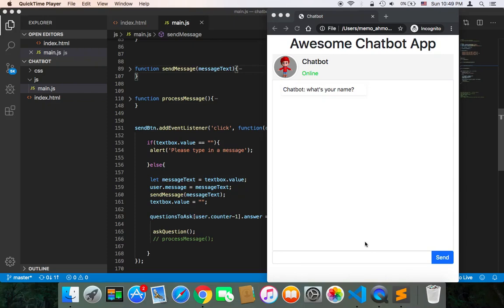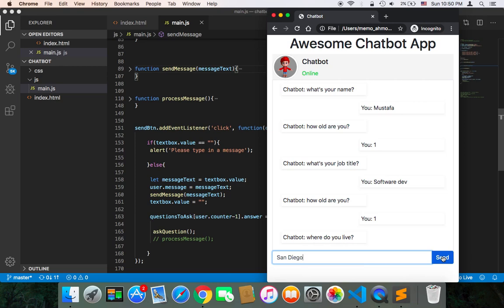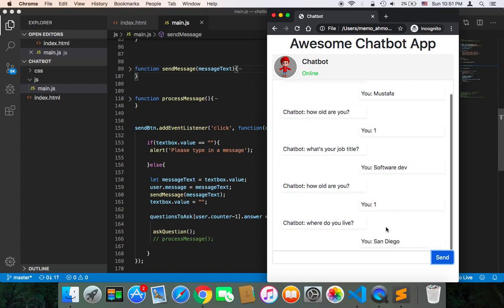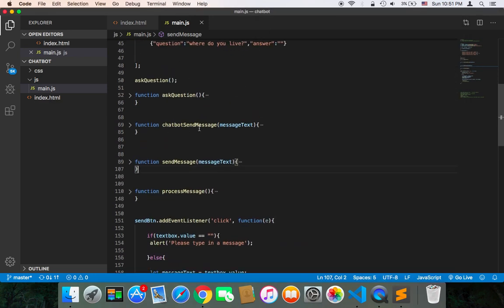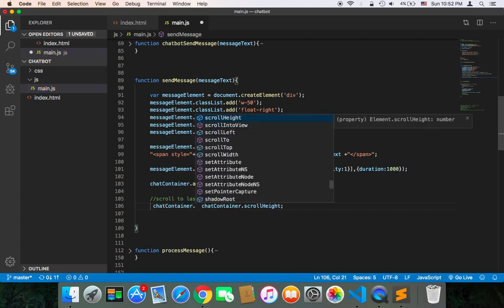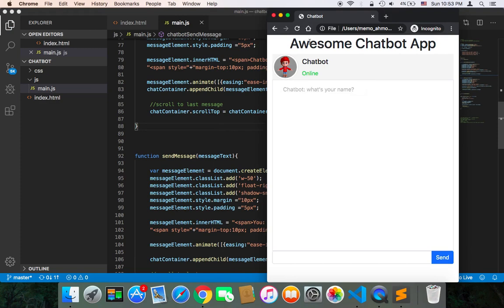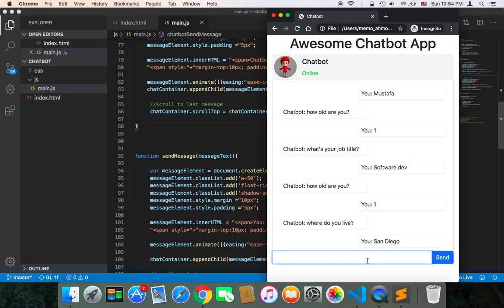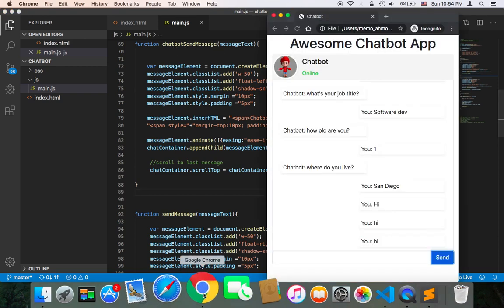Create Chatbot Using Javascript - Part 31